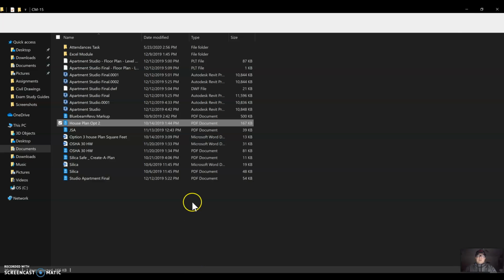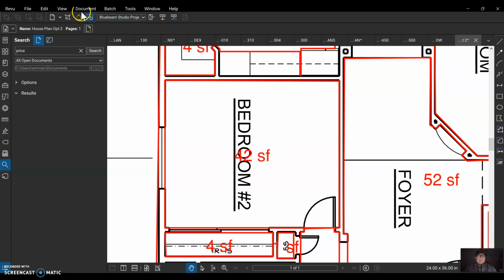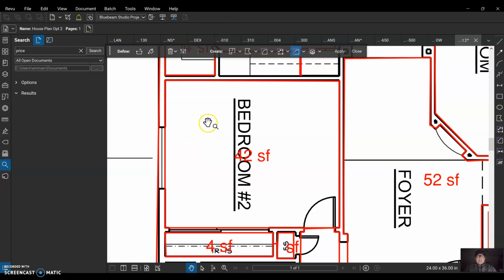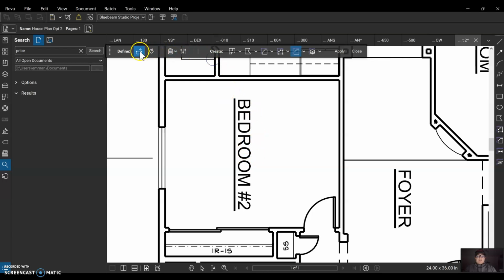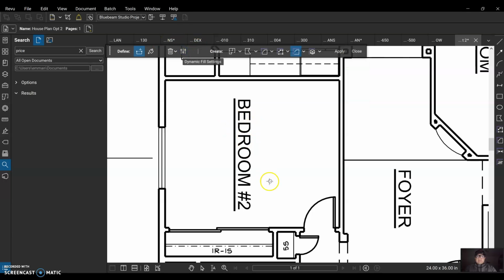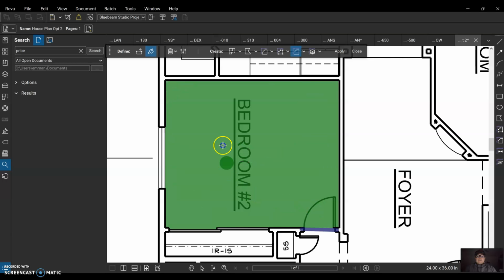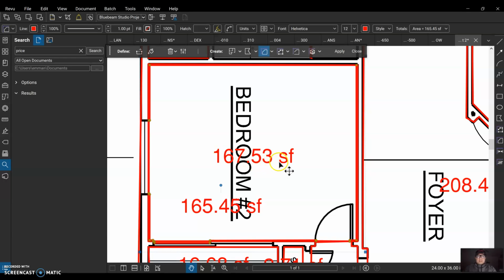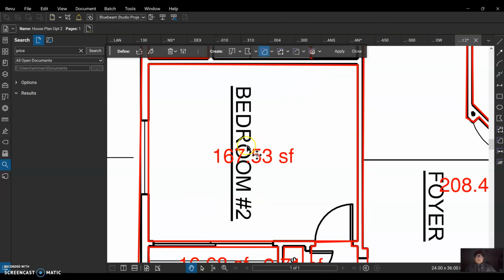CM-20 Bluebeam Assignment (1/2)